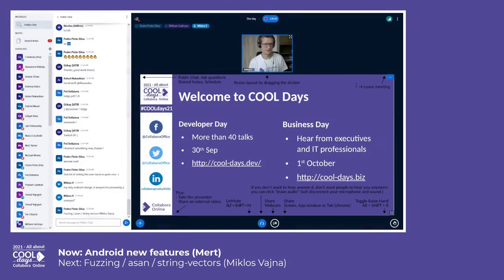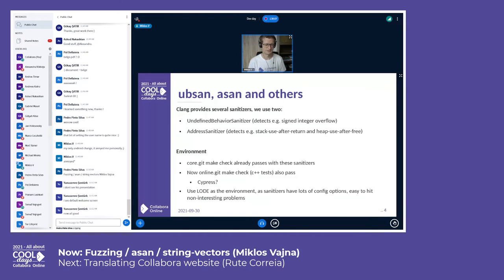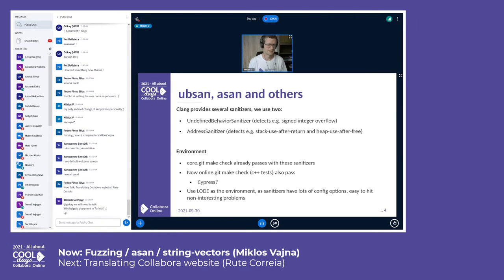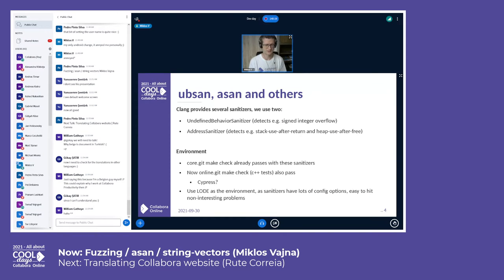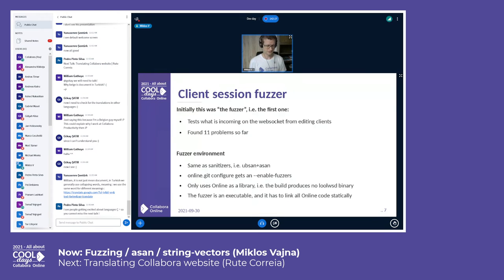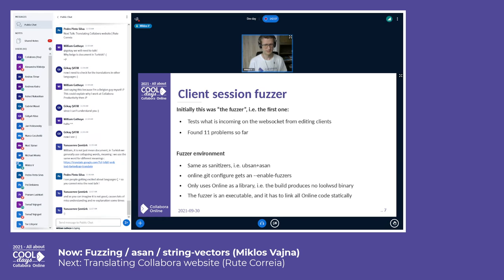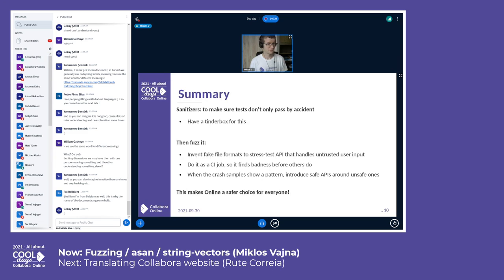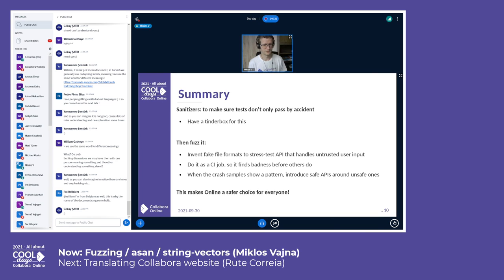Fuzzing / asan / string vectors - COOL Days 2021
Fuzzing / asan / string vectors by Miklos Vajna - COOL Days 2021 (Developer Day), September 30th, 2021